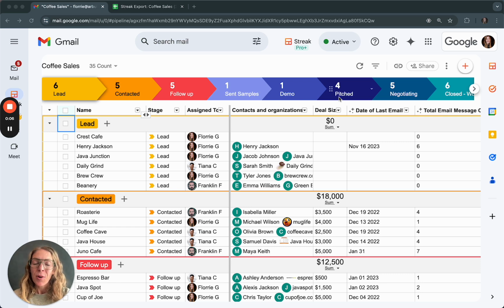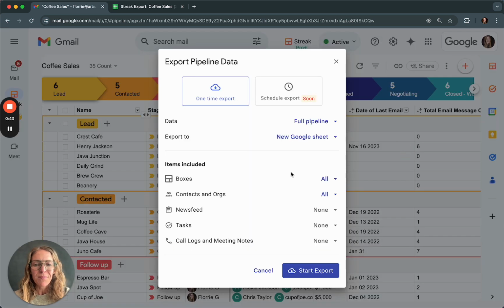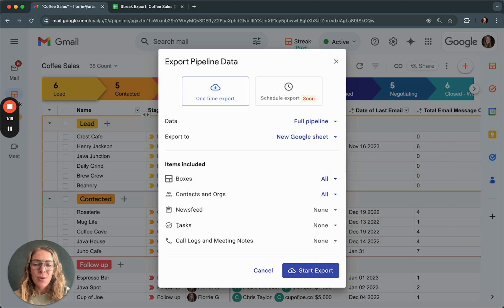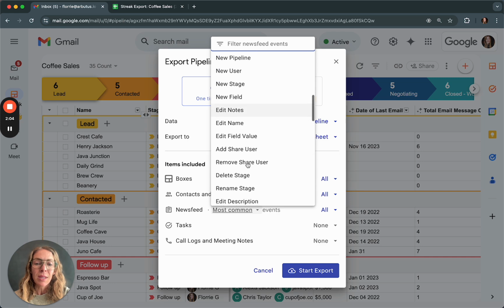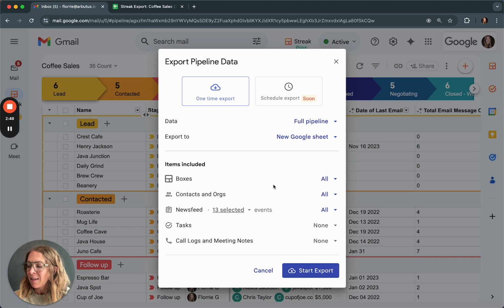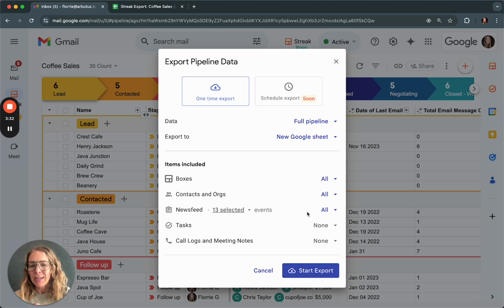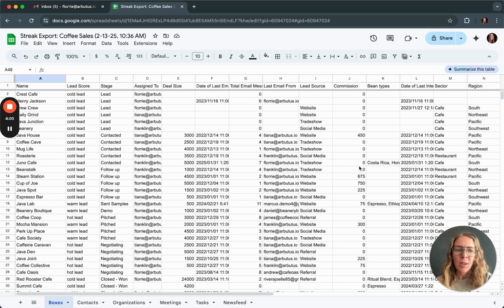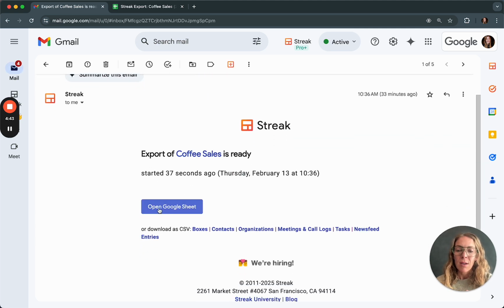Streak CRM data exporter - Create highly-customized CRM reports with data in Google Sheets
00:00 Introduction to Features
01:00 Data Source Selection
02:00 Filtering Options
03:00 Automated Reporting
04:00 Export Notifications

You can now export tasks, call logs, and meeting notes, which will help you create customized reports and analyze key team interaction metrics. I also highlight the new filtering options and the upcoming scheduling feature for automated reports.